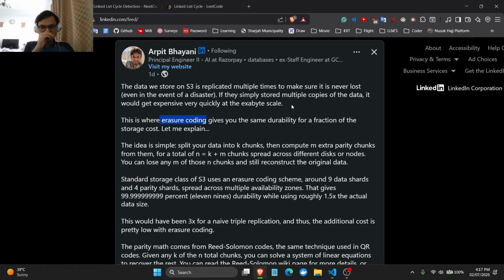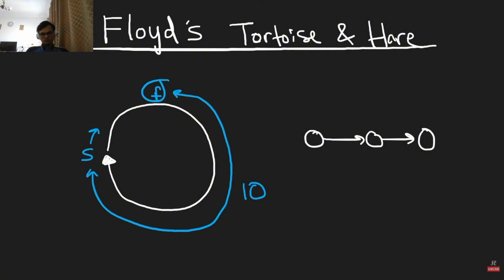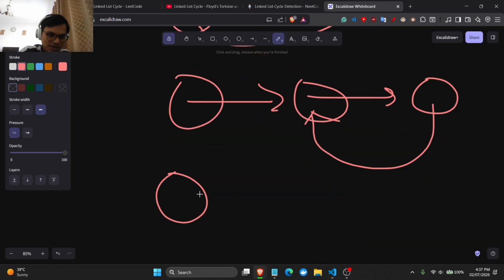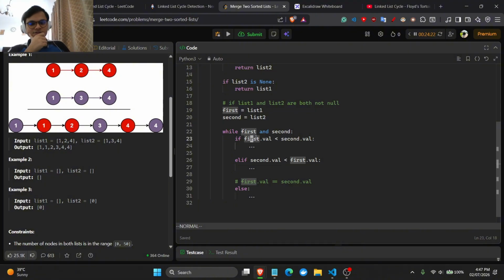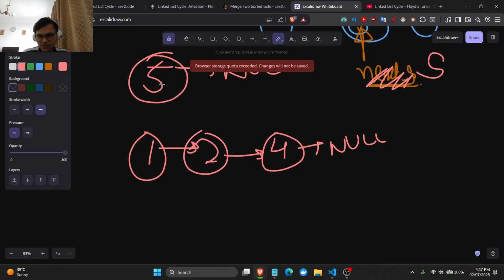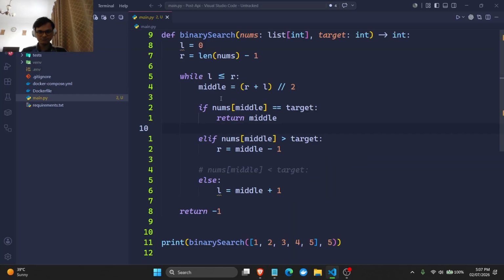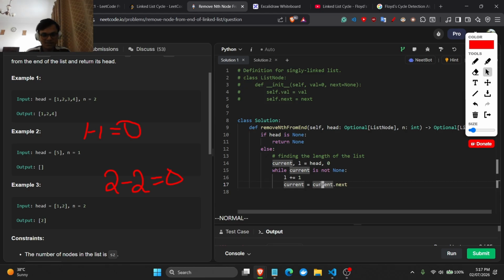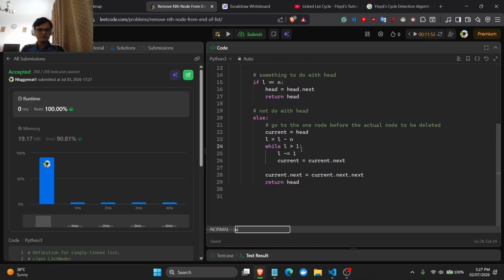Linked List Cycle and Remove Nth Node From End of List ( NeetCode, LeetCode )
This is another video of me keeping up the LeetCode grind by working through linked list-based questions, starting with Linked List Cycle and then Remove Nth Node From End of List. This was fun, as I do like working with linked lists; hope you enjoy!